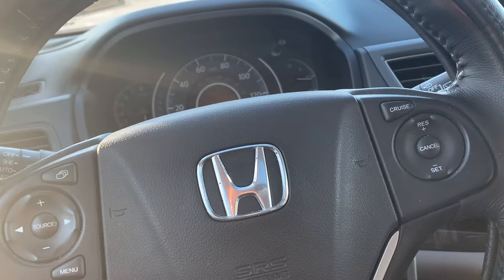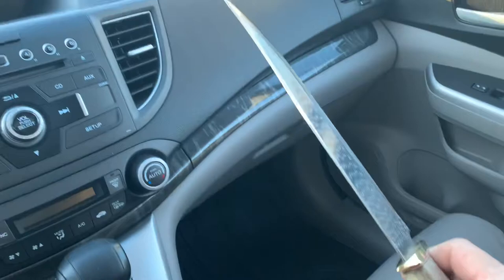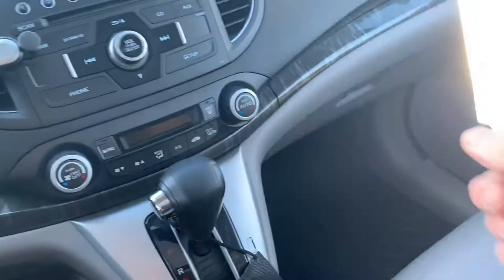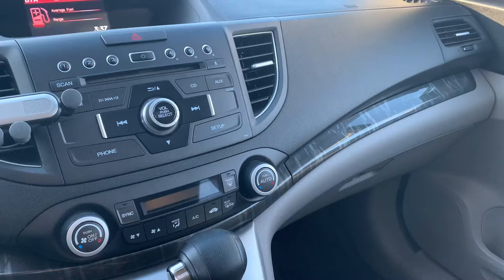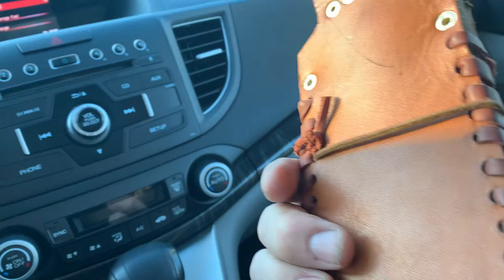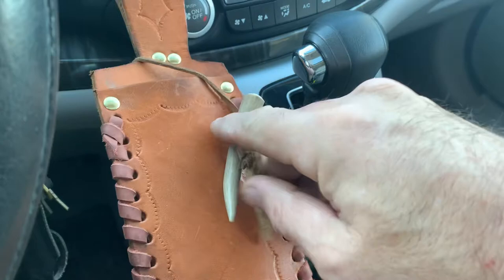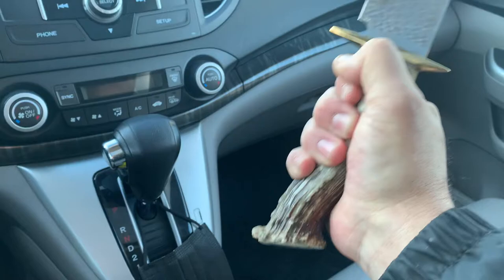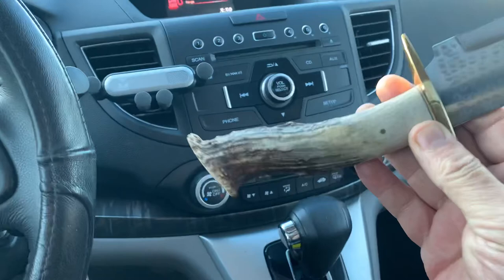Ken Richardson/2006 Bowie